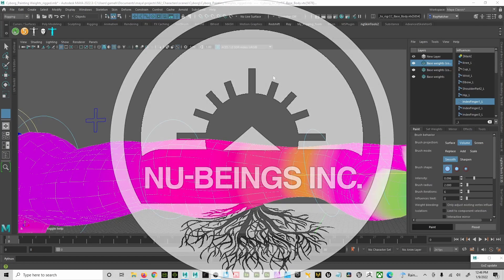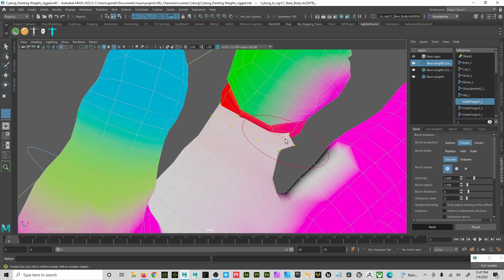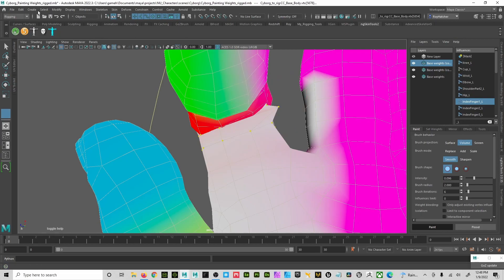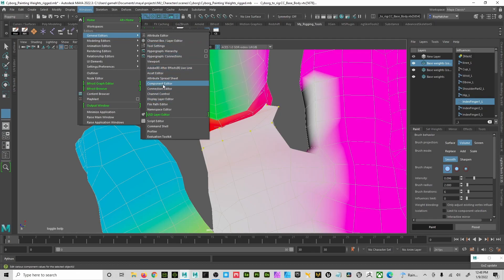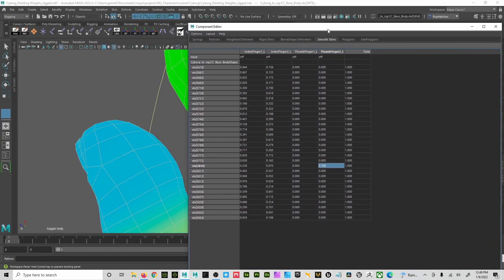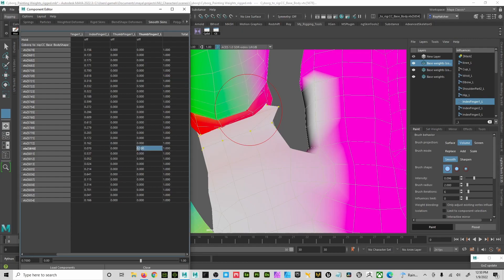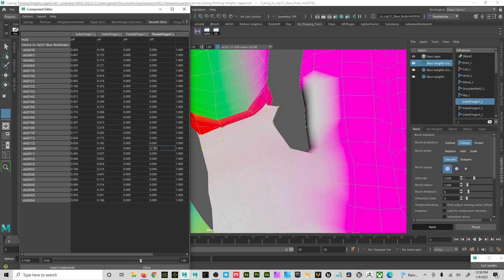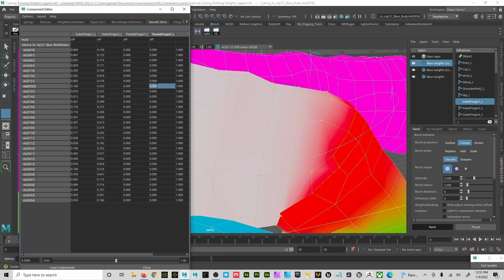Pro Tip Weight Painting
Correcting vert-weights in the Component Editor.